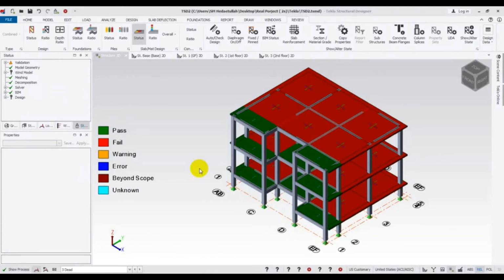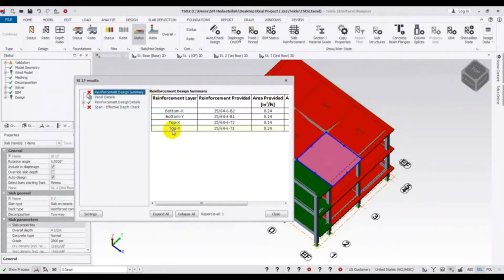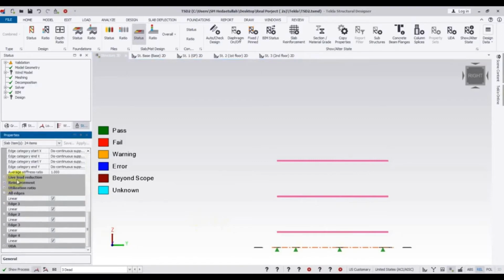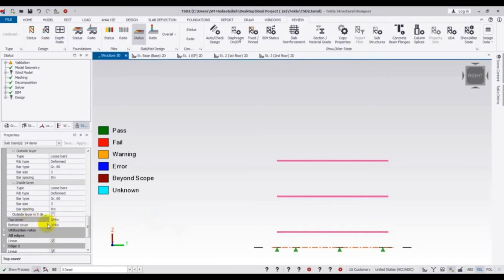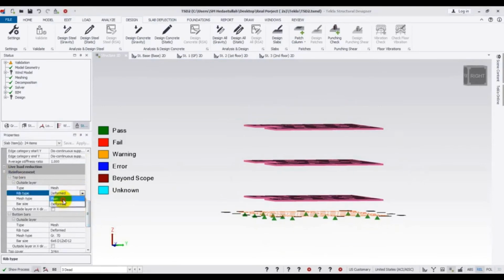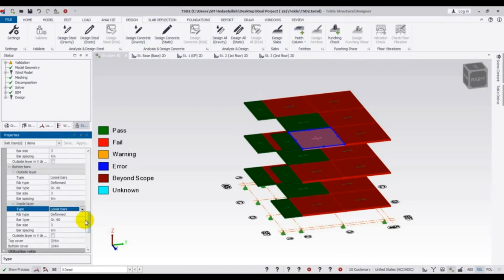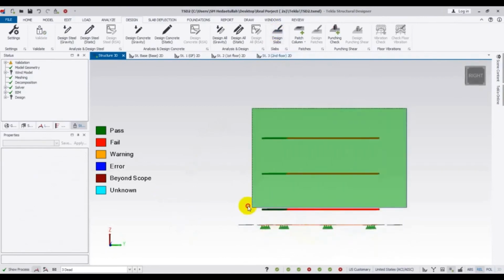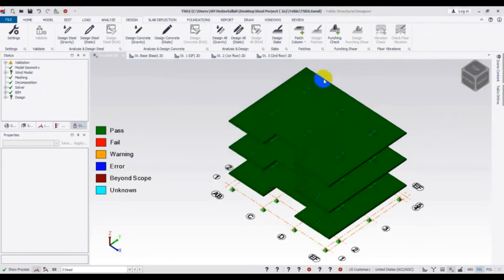Two Storey Building design for Real Project in Tekla Structural Designer | Pass slab failures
Learn how to design a two-storey building for a real project using Tekla Structural Designer 2019. This tutorial provides step-by-step guidance on structural modeling, analysis, and design for practical applications. Perfect for civil engineers and professionals looking to enhance their skills in Tekla for real-world projects. Watch now and master building design with ease!